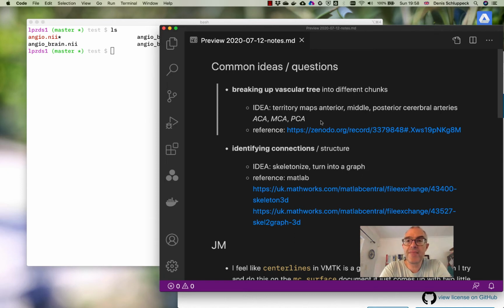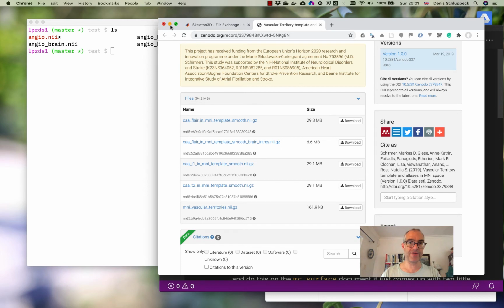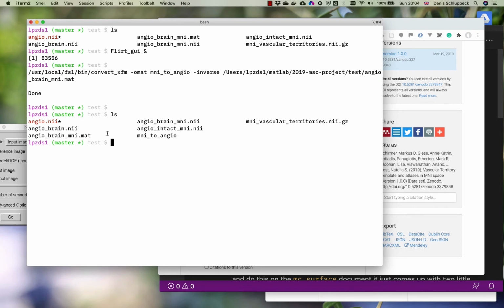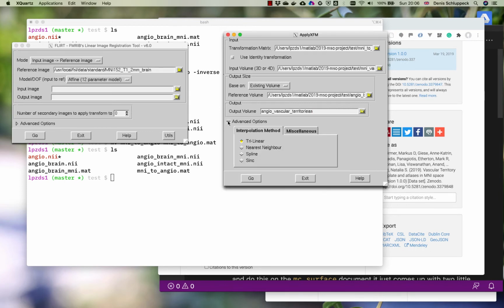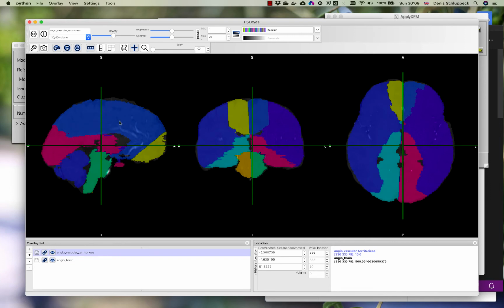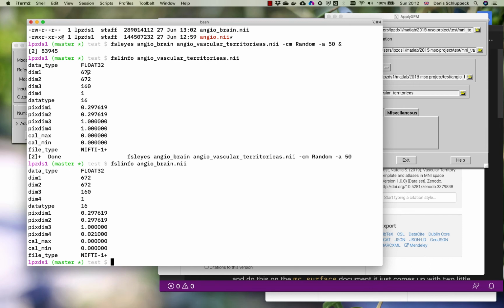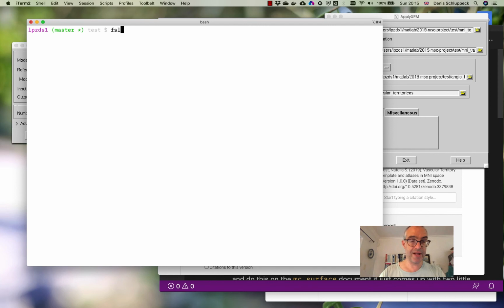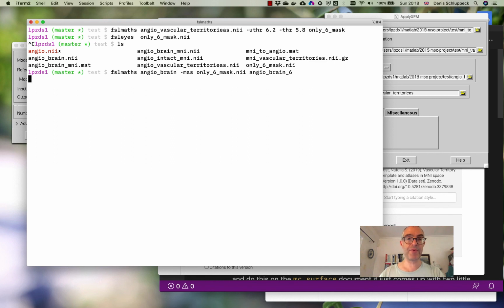2019 project - vascular territories 05a (FSL, fslmaths, FLIRT)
Using FSL (fslmaths, FLIRT) to break up a complete MRA into vascular territories by using a template in MNI space and mapping it back into native space.